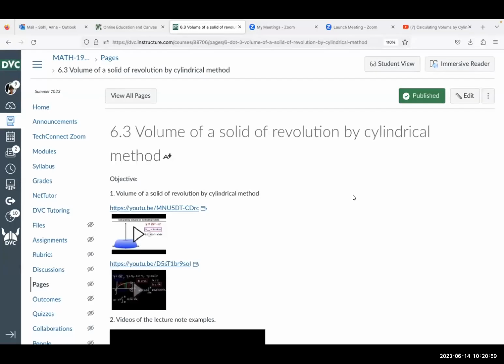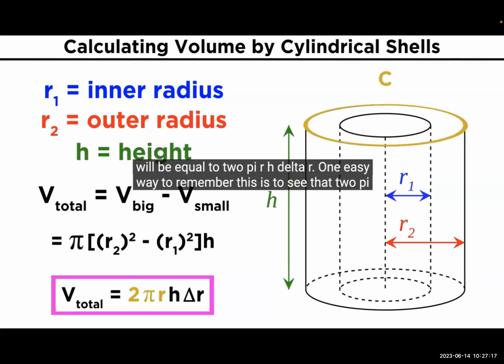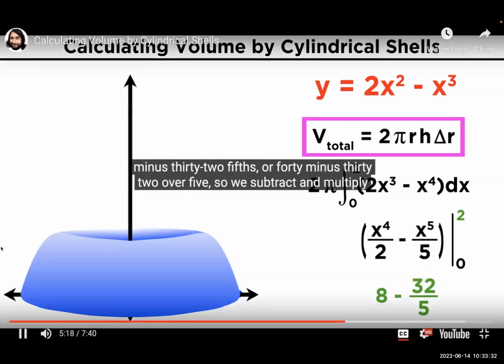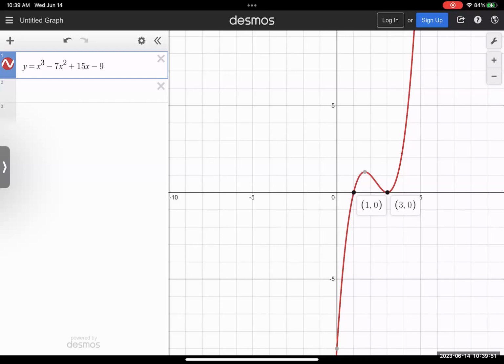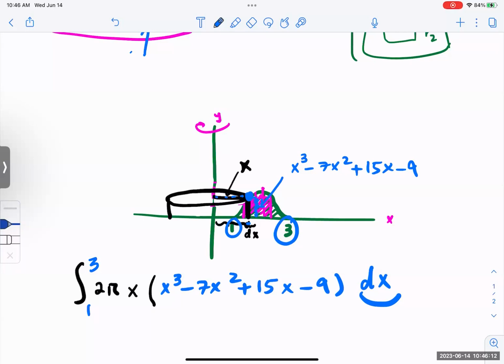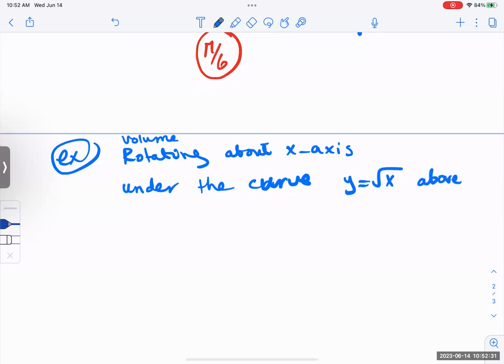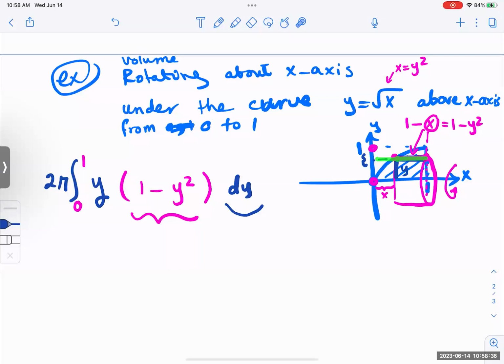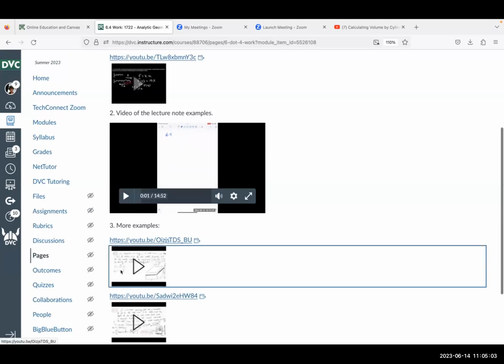Calc 2: 6.3 Volume of a solid of revolution by cylindrical method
6.3 Volume of a solid of revolution by cylindrical method